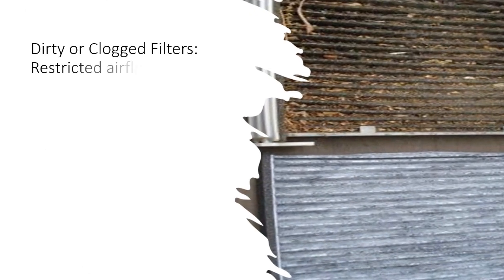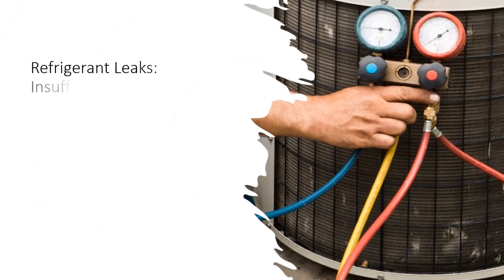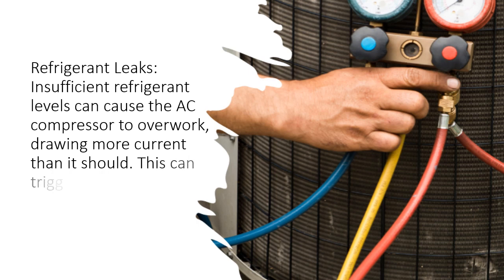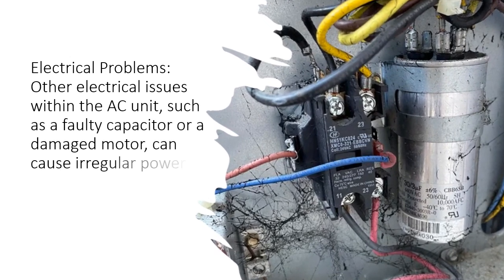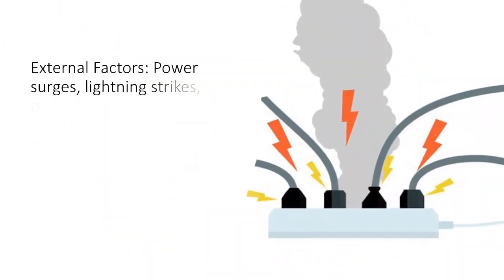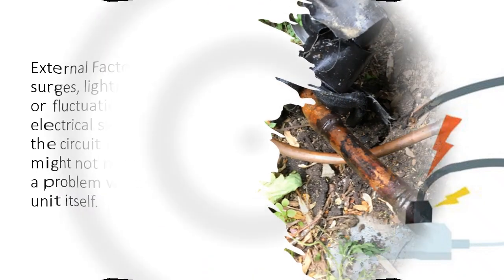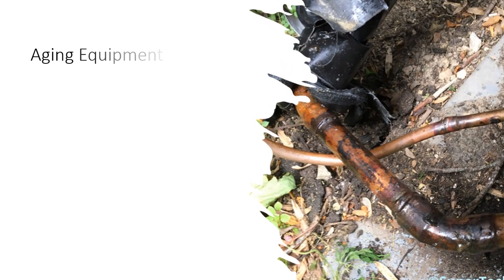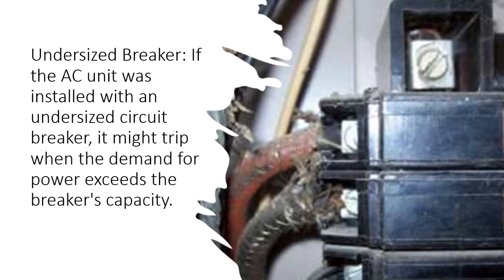Why AC unit circuit breaker keep tripping?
An air conditioning (AC) unit's circuit breaker can trip for several reasons. Here are some common causes:
Overload: If the AC unit is drawing too much current, it can overload the circuit. This can happen if the unit's components are worn out, or if there's a sudden spike in power demand. The circuit breaker's role is to prevent the wiring from overheating and causing a fire.
Faulty Wiring: Poor or damaged wiring can lead to short circuits, which cause excessive current flow and trip the breaker. This could be due to improper installation or deterioration over time.
Compressor Issues: The compressor is a vital component of an AC unit. If it's malfunctioning or experiencing mechanical issues, it might draw more current than normal, causing the circuit breaker to trip.
Dirty or Clogged Filters: Restricted airflow due to dirty or clogged filters can cause the AC system to work harder, leading to increased power consumption and potentially tripping the breaker.
Refrigerant Leaks: Insufficient refrigerant levels can cause the AC compressor to overwork, drawing more current than it should. This can trigger the circuit breaker to trip.
Electrical Problems: Other electrical issues within the AC unit, such as a faulty capacitor or a damaged motor, can cause irregular power consumption and lead to tripped breakers.
External Factors: Power surges, lightning strikes, or fluctuations in the electrical supply can trip the circuit breaker. It might not necessarily be a problem with the AC unit itself.
Aging Equipment: Over time, components within the AC unit can wear out or degrade, causing them to draw more current than they should, which can trip the breaker.
Undersized Breaker: If the AC unit was installed with an undersized circuit breaker, it might trip when the demand for power exceeds the breaker's capacity.
Thermostat Issues: A malfunctioning thermostat can cause the AC unit to run longer than necessary, leading to excessive power consumption and breaker trips.
If your AC unit's circuit breaker keeps tripping, it's best to contact a qualified HVAC technician to diagnose and fix the issue. Attempting to troubleshoot and repair electrical issues without the proper expertise can be dangerous and might worsen the problem.